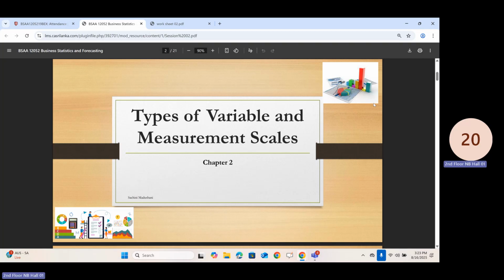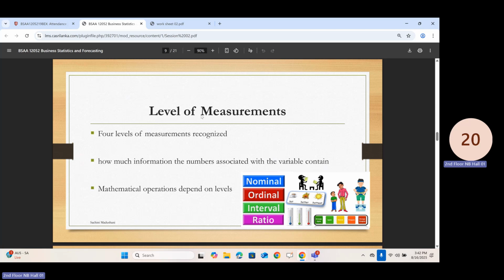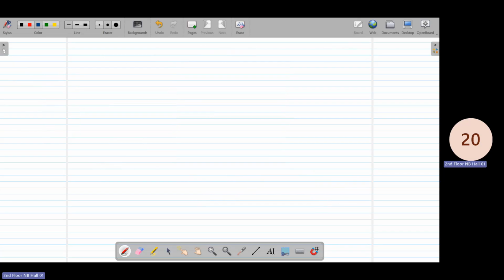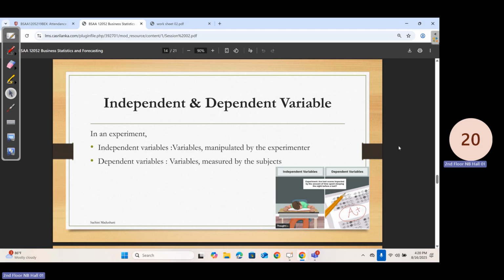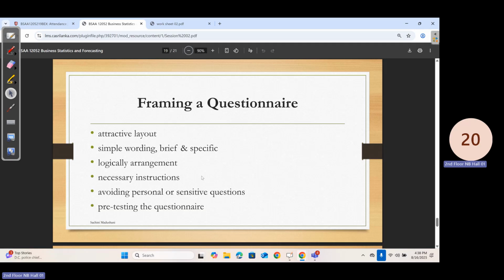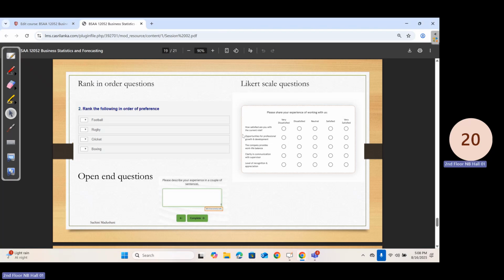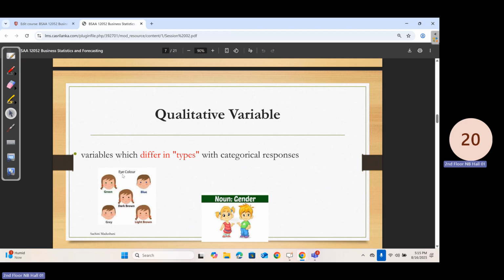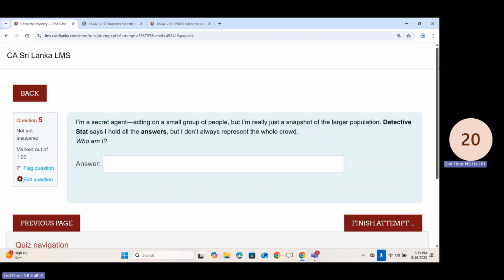BSAA 12052 Business Statistics & Forecasting -19B EX 2025.08.16